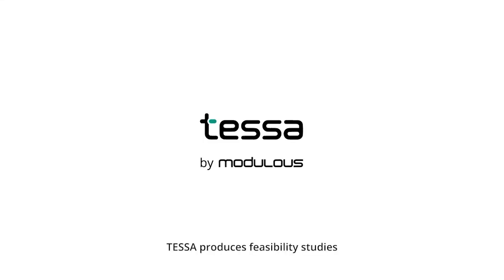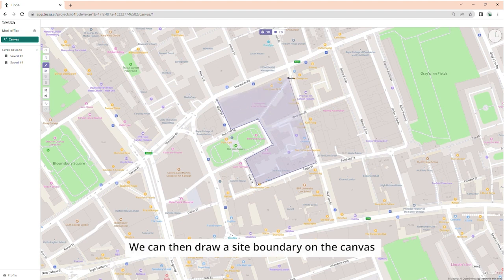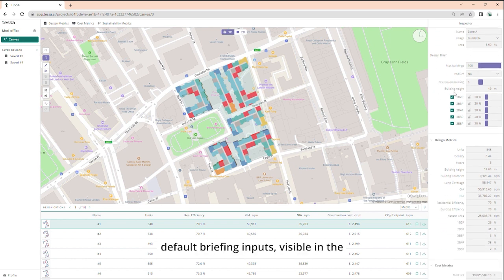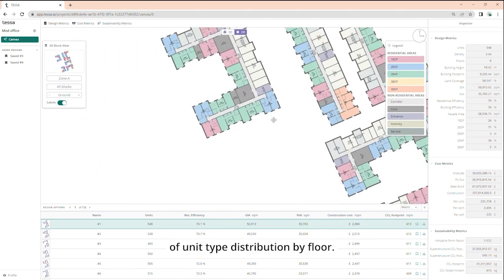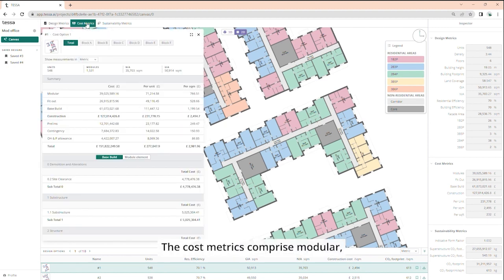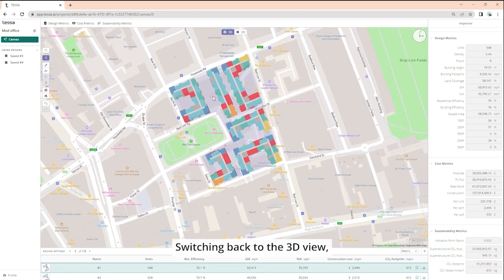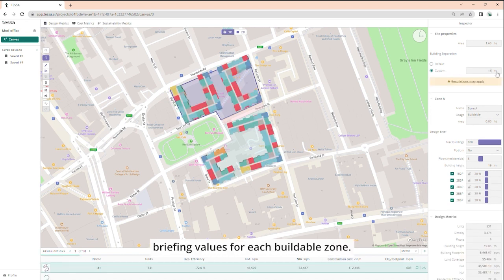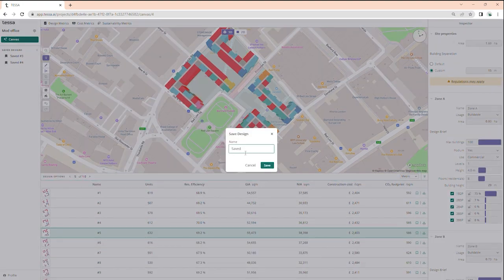TESSA Software Demo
TESSA produces feasibility studies for sustainable multifamily homes in real time, providing certainty on what can be built, and how much it will cost, on any given plot of land.